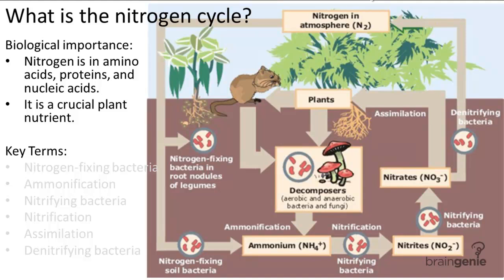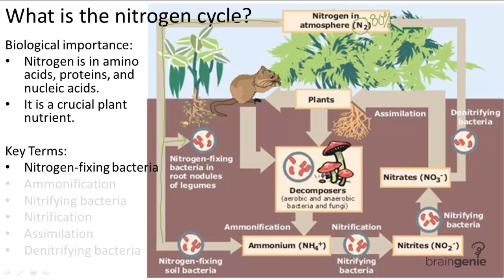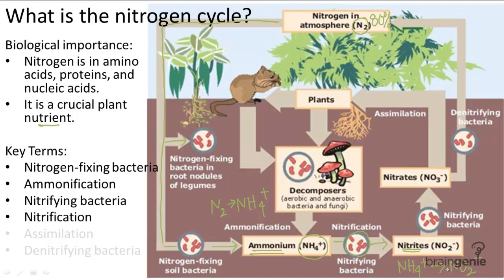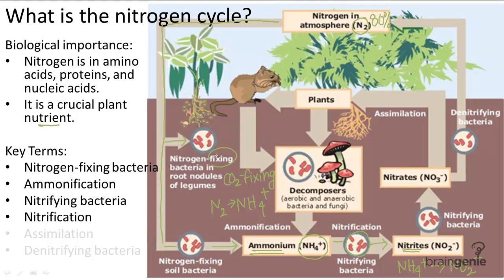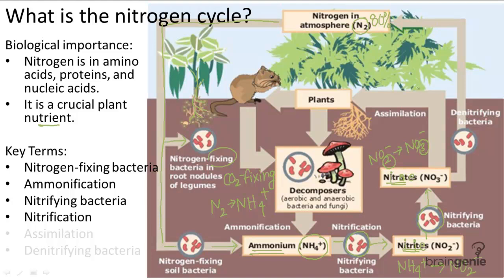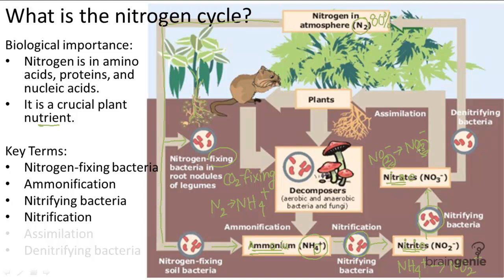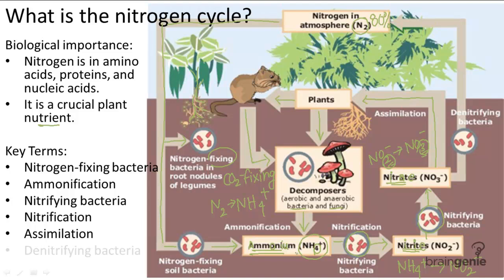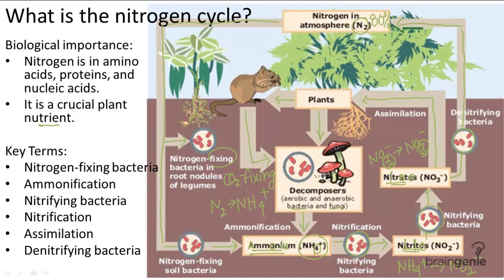17.1.3 What is the nitrogen cycle